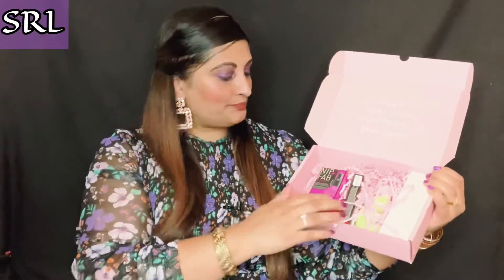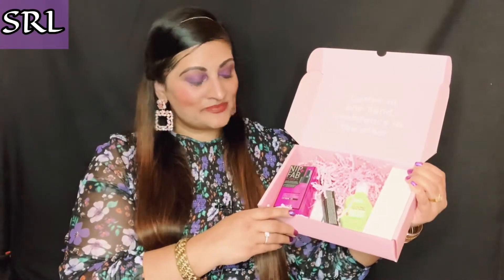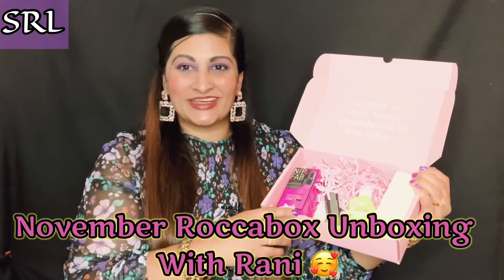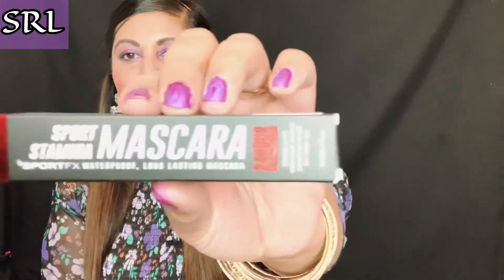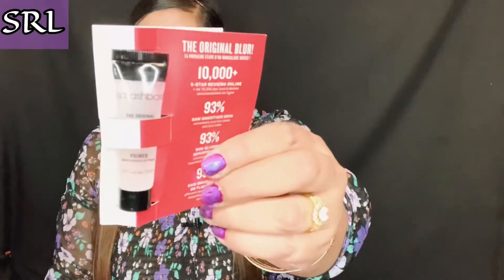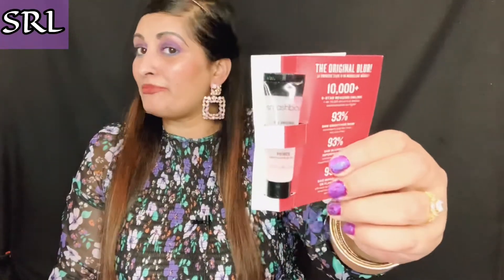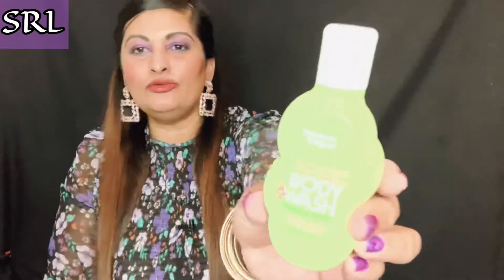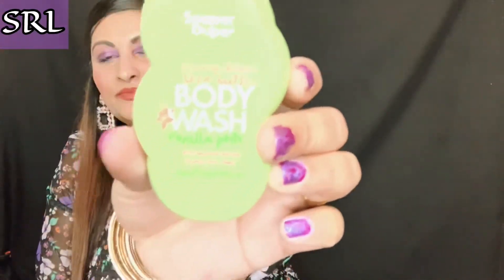ROCCABOX NOVEMBER 2020 UNBOXING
Hi My Lovelies Am Here Once Again with my Monthly Subscription Unboxing ♥️And Today it is Subscription Box Roccabox Turn So Come Sit and Relax and Unbox November Roccabox with Rani 🥰

If You Enjoy My Today’s video Please Don’t Forget to Give My Video a BIG Like 👍🏻 Share and Subscribe if you wish it would mean the Absolute World to me if you did Thank Youu 🙏 ♥️

In A WORLD 🌎 You Can Be ANYTHING Please Choose to Be KIND ♥️Ranii♥️